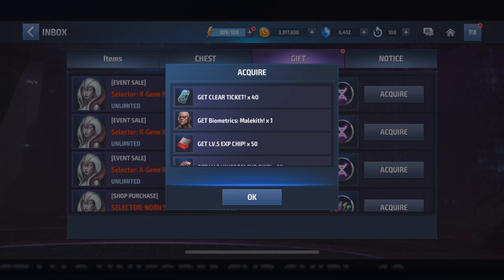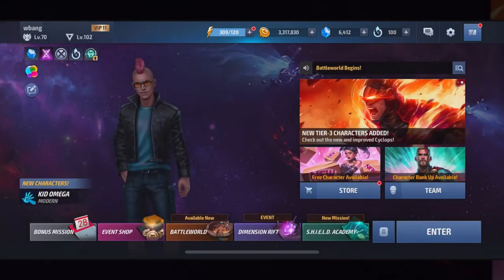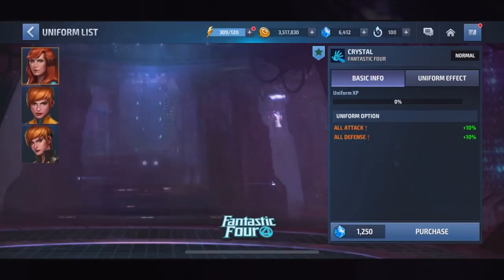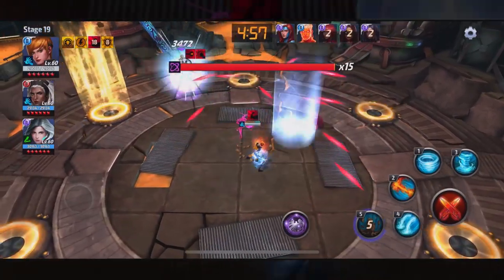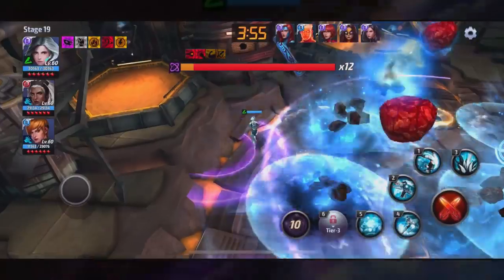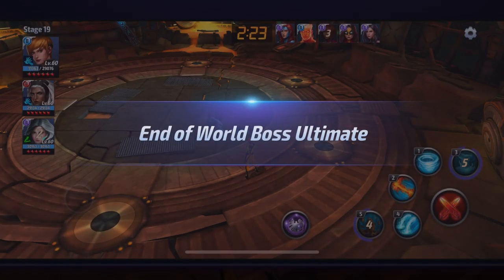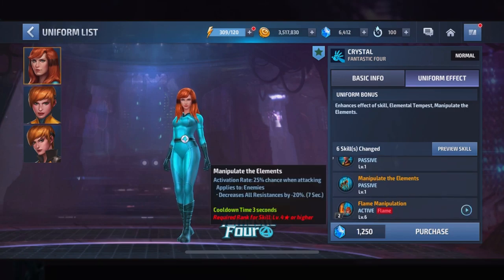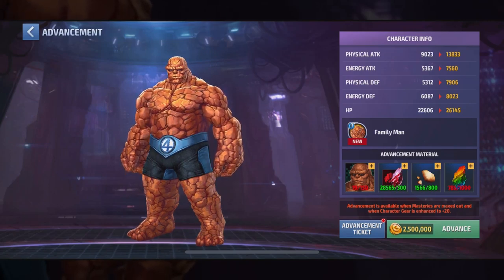Crystal Tier 2 need FF Uniform | Marvel: Future Fight